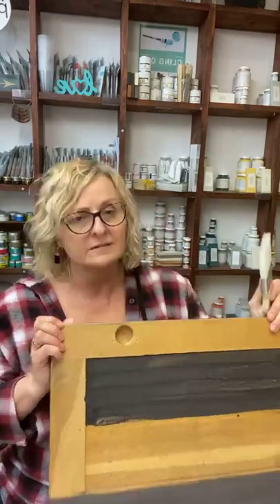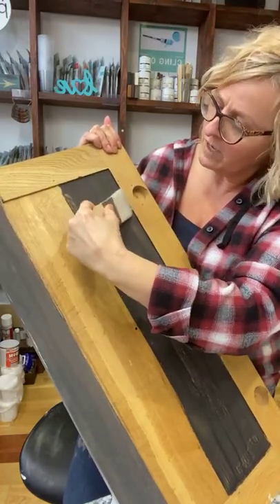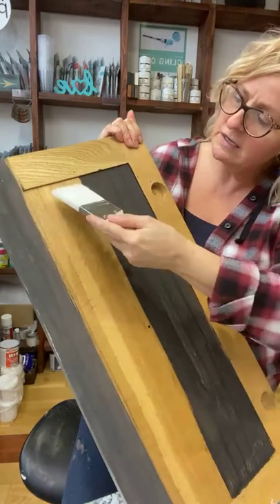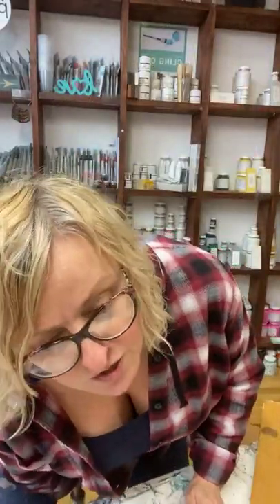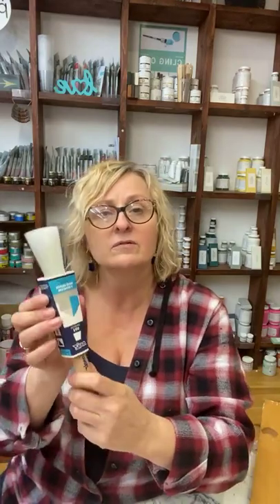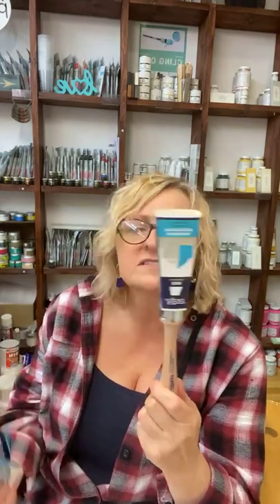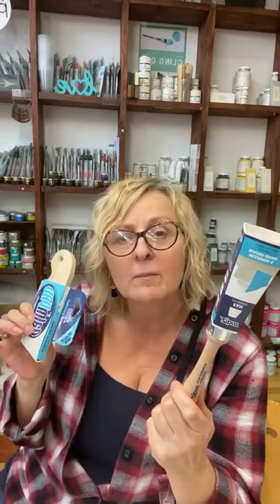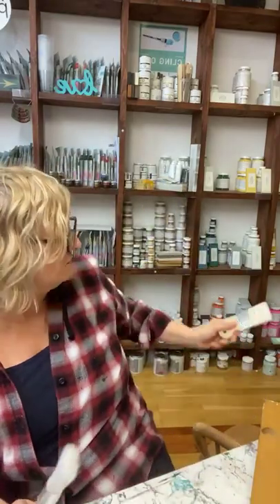Check out these new ZIBRA BRUSHES! For DIYers and furniture painters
Zibra Brushes ! A little info on the new Zibra Brushes that are coming to the UK.